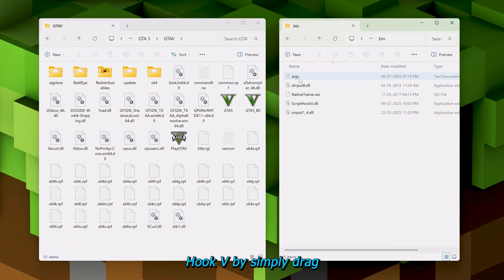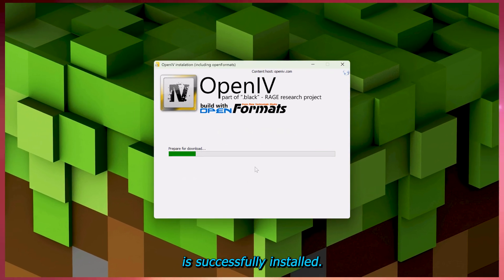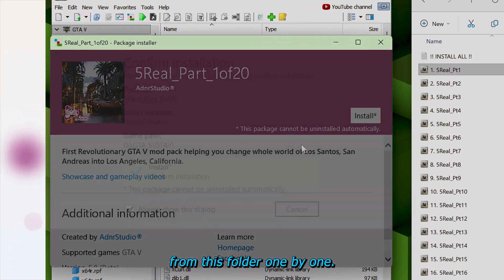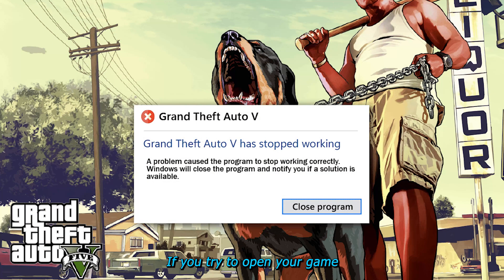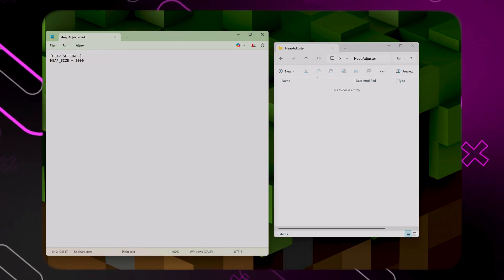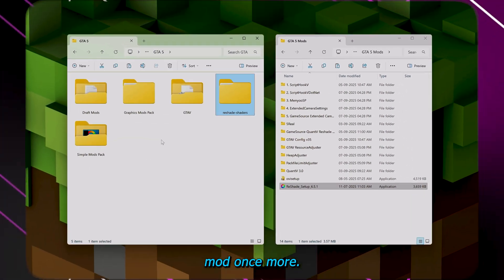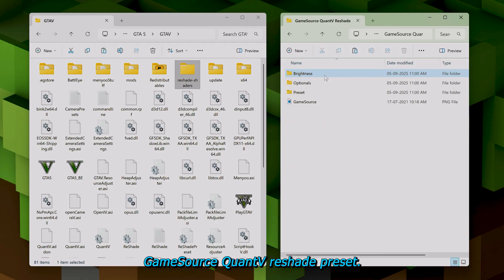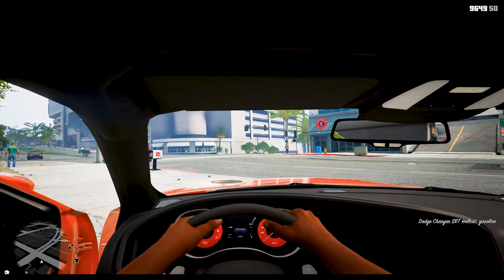How to install 5real X QuantV Graphics GTA 5 🤯 I Finally Remastered GTA 5... And It's INSANE!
how to mod gta 5 enhanced pc | how to install 5real mod | how to install 5real & la revo 2.0 | how to install quantv gta 5 | how to mod gta 5 pc | quantv gta 5 | how to install quantv fivem | la revo gta 5

Your Uppbeat Credit 👇
Simply copy the credit below into your video’s
description to avoid claims!

🥶 Watch this Tutorial - To Make Realistic Graphics In Game 🎮

5. GameSource Extended Camera Preset v0.2

Timecodes

00:00 - Intro
00:18 - Tools Mods
01:17 - 5REAL
02:32 - Fix Game Error
03:19 - Reshade Set-up
04:00 - QuantV
04:39 - GameSource Preset
04:56 - Preset Setup
05:10 - 4K GameSource Gameplay

▬▬▬PC specs▬▬▬
Case : NZXT h710i
Monitor : Gigabyte G34WQC 34inch 144Hz
Motherboard : Asus ROG Strix Z790-F Gaming WIFI
CPU : Intel® Core™ i9-13900K 5.80 GHz 24Core 32thread
CPU Cooler : ASUS ROG RYUJIN II 360 ARGB LIQUID 3.5" LCD 2023
GPU : COLORFUL iGame GeForce RTX 4090 Vulcan OC-V
RAM : DOMINATOR PLATINUM RGB 64GB (4X16GB) DDR5 5200MHZ - BLACK
Power Supply : GIGABYTE GP-UD1000GM 1000W 80 Plus Gold

▬▬▬GTA 5▬▬▬
Grand Theft Auto V is a 2013 action-adventure game developed by Rockstar North and published by Rockstar Games. It is the seventh main entry in the Grand Theft Auto series, following 2008's Grand Theft Auto IV, and the fifteenth instalment overall. Set within the fictional state of San Andreas, based on Southern California, the single-player story follows three protagonists—retired bank robber Michael De Santa, street gangster Franklin Clinton, and drug dealer and gunrunner Trevor Philips—and their attempts to commit heists while under pressure from a corrupt government agency and powerful criminals. The open world design lets players freely roam San Andreas' open countryside and the fictional city of Los Santos, based on Los Angeles.